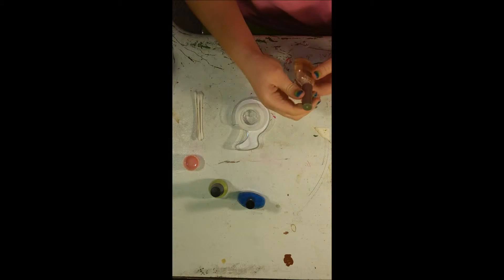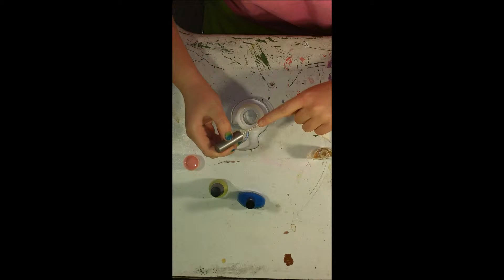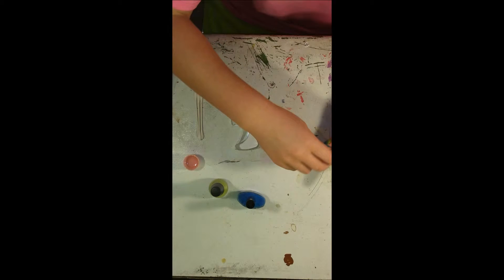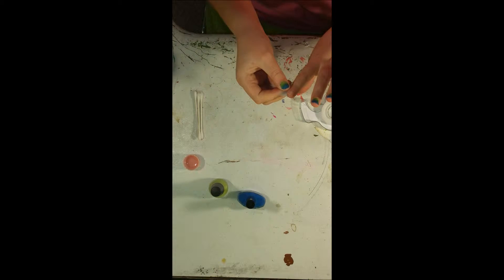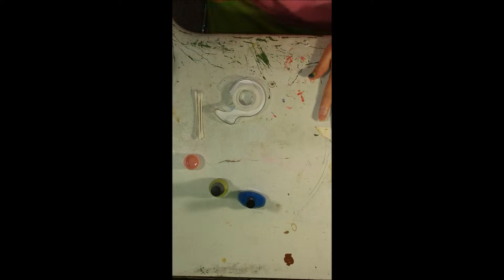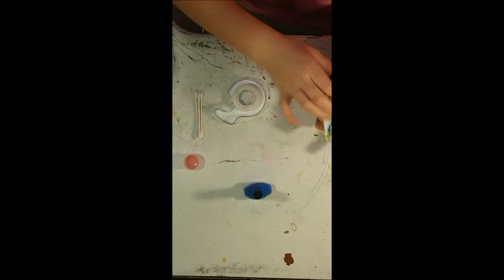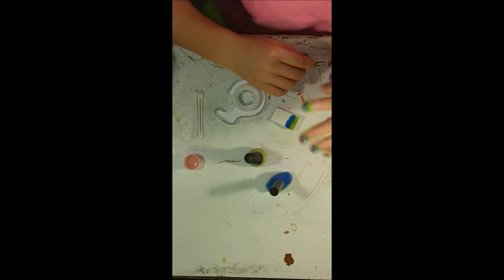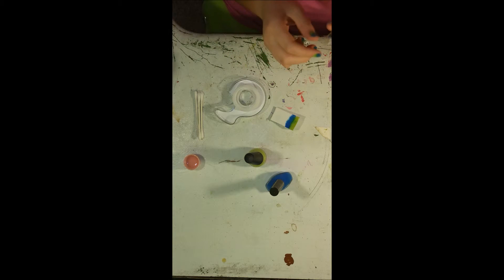Gradient Nail Art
This video will teach you how to do nail gradient. Subtitles are available in English.